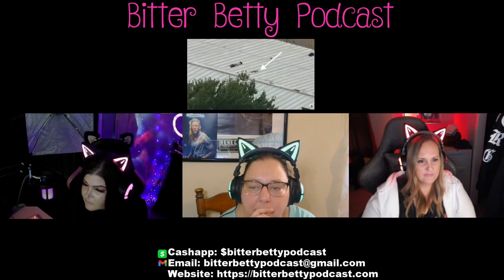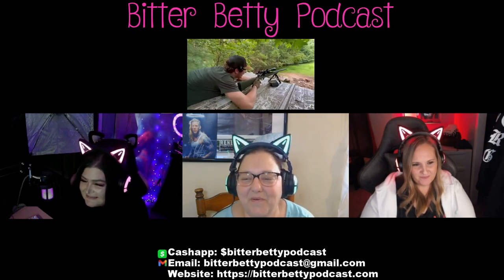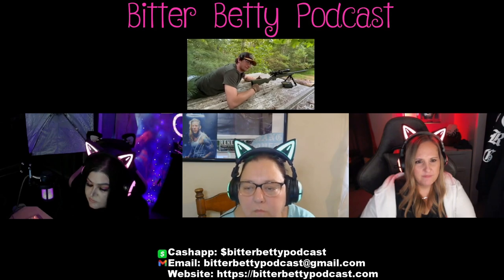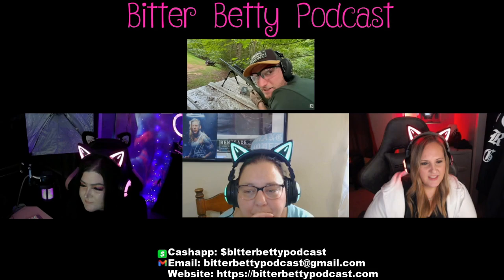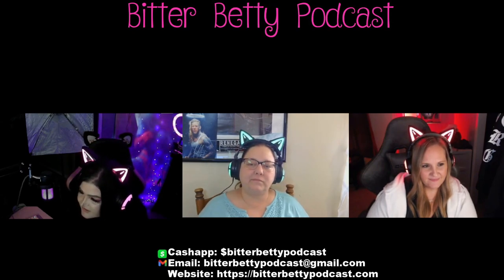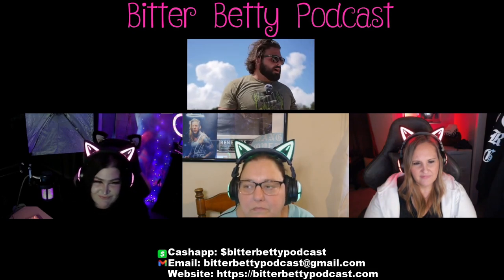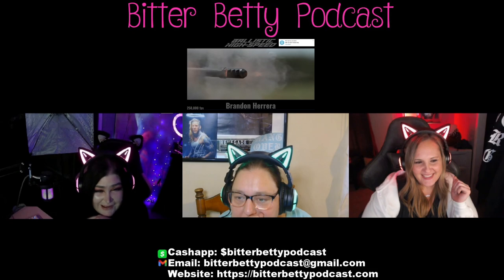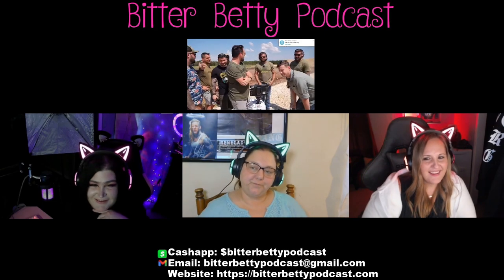Part 2 of 2 - Debunking Conspiracy theories on the Assassination Attempt on Donald Trump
This week we are taking time to reflect on politics, I'm sorry if that is not what you want, but it's important to us and we all feel it is needed, especially because of the events that have unfolded.